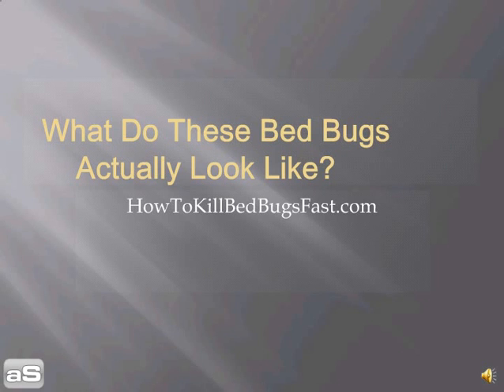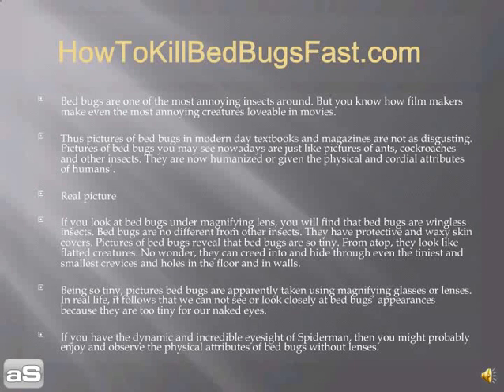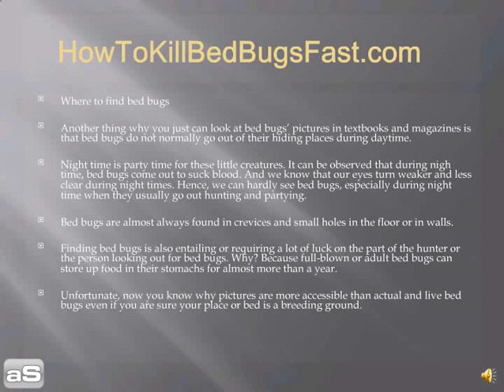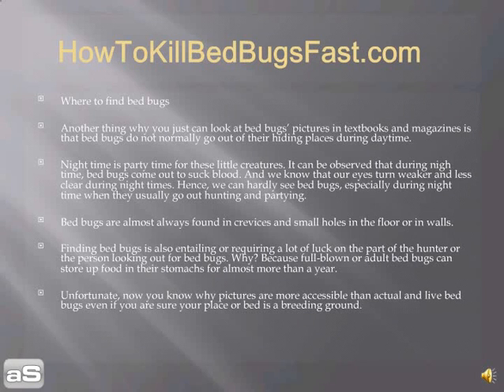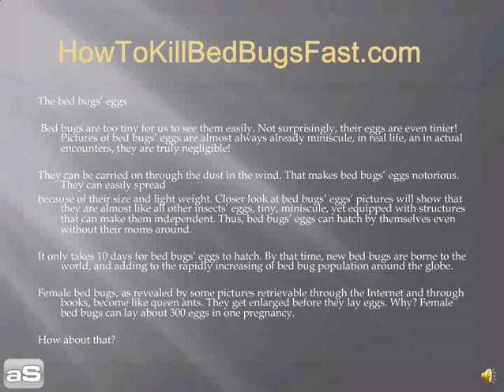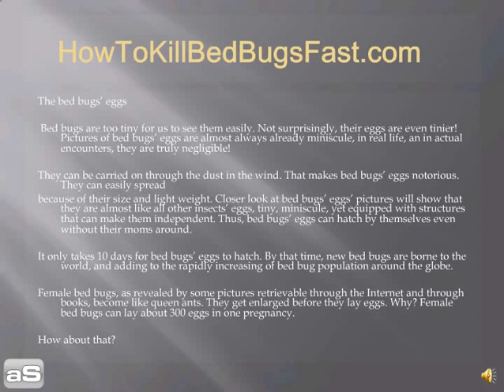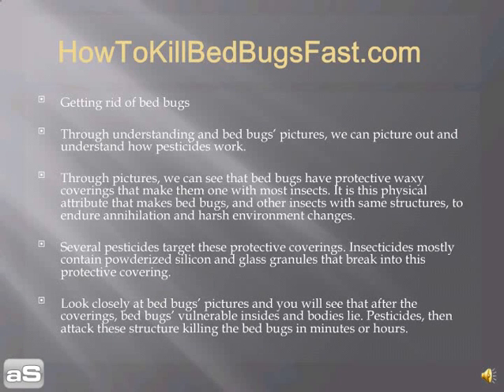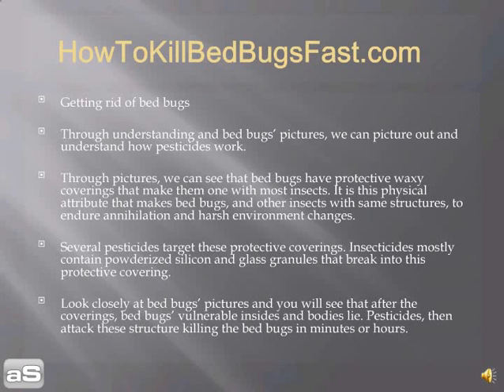What Do These Bed Bugs Actually Look Like?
for your FREE "how to get rid of bed bugs" video. This video explains what bed bugs actually look like.

Check out our FREE blog for tons of NO COST videos about how to kill bed bugs fast!